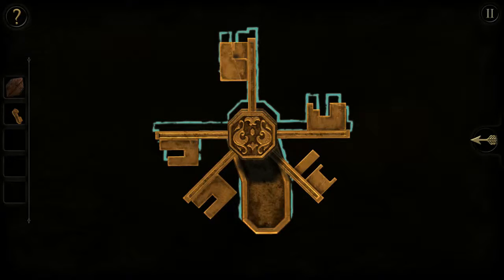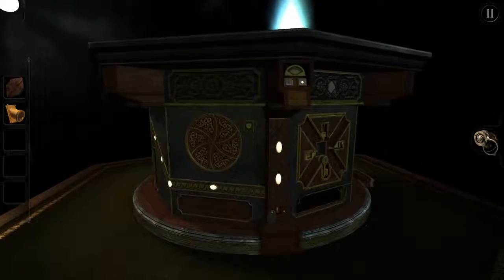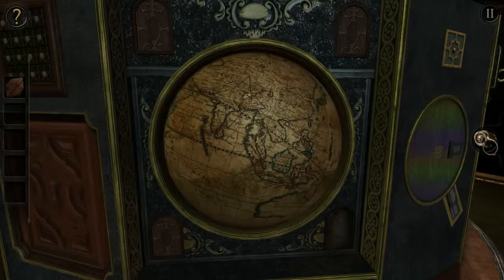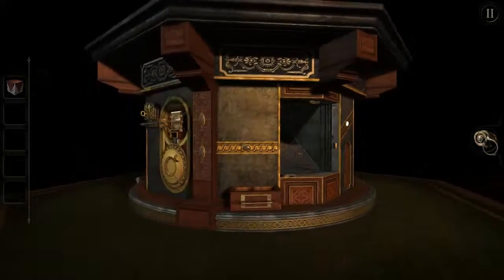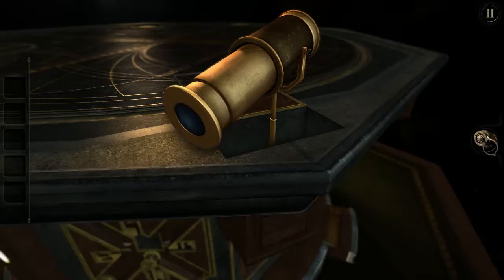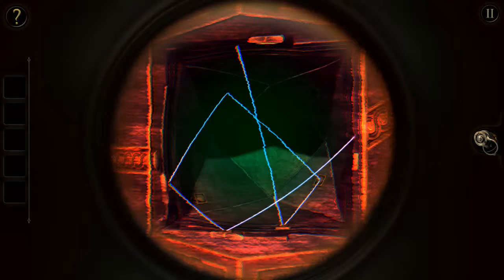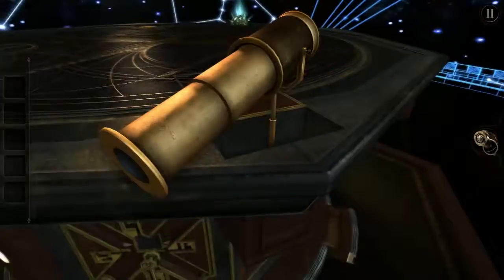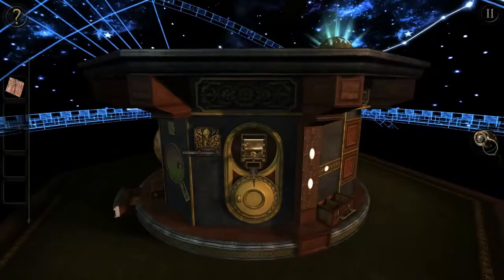The Room part 5 - Astronomy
Spaaaaaaaaaaaace!. oooh, stars...